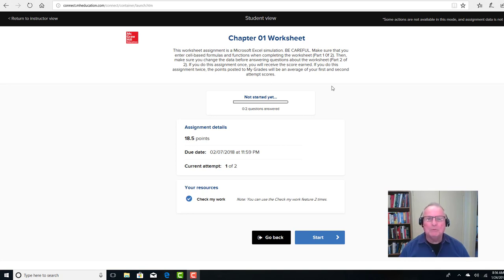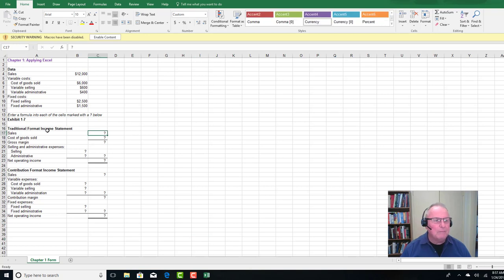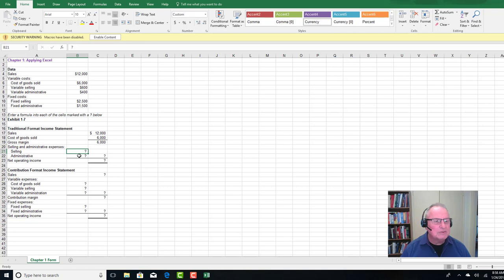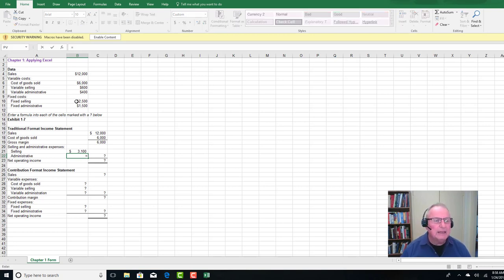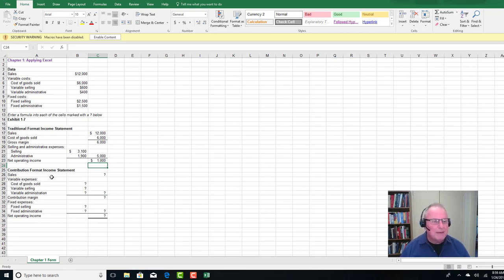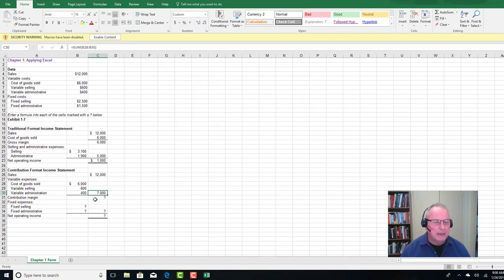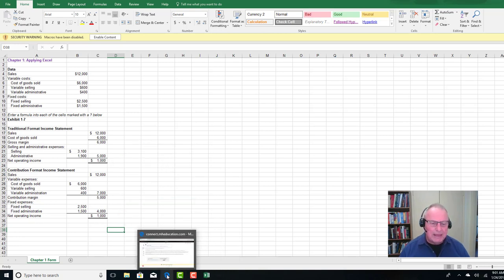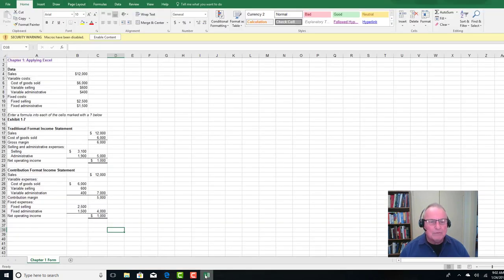Chapter_1_Worksheet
This preview video teaches you how to navigate the worksheet assignment.  It also shows how you can create cell-based formulas and functions in Excel.